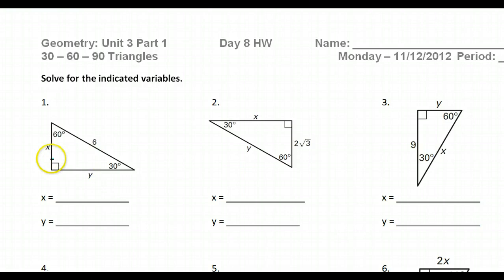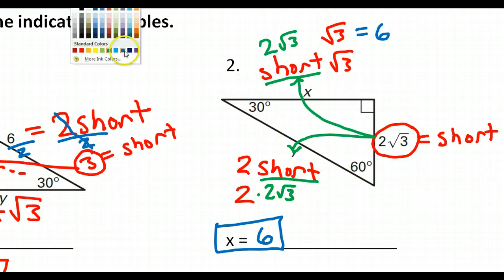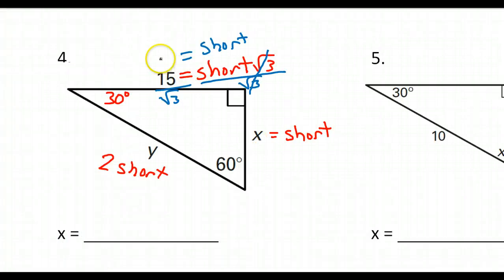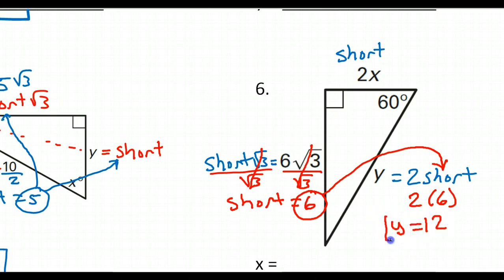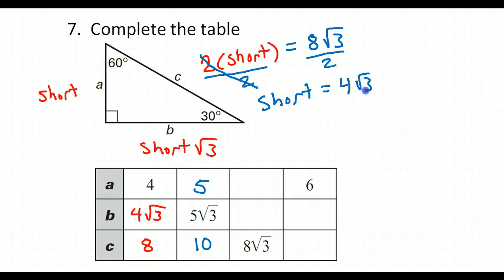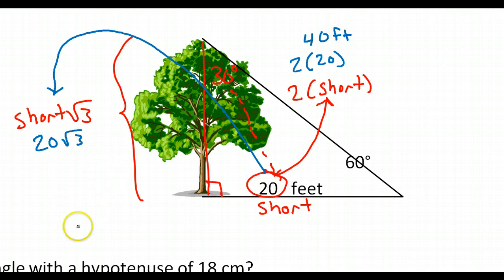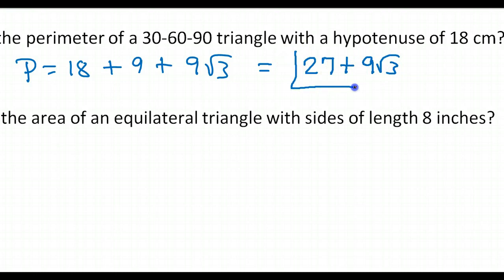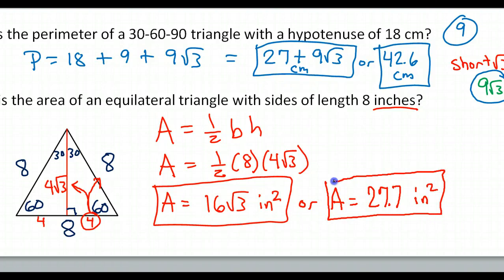1112M - Day 8 HW - 30 60 90 Triangles